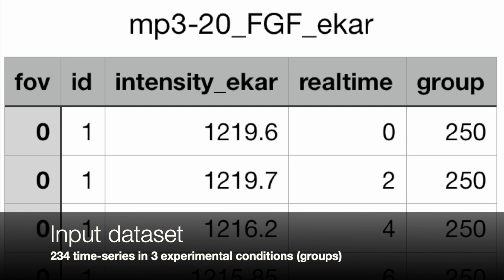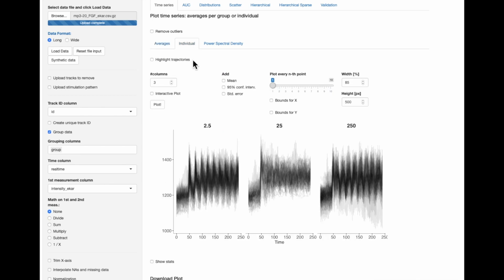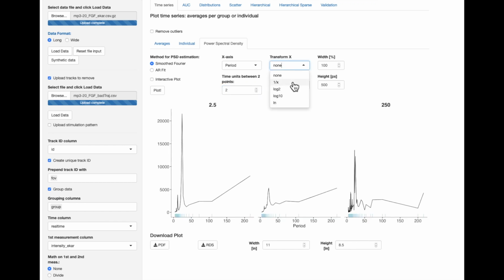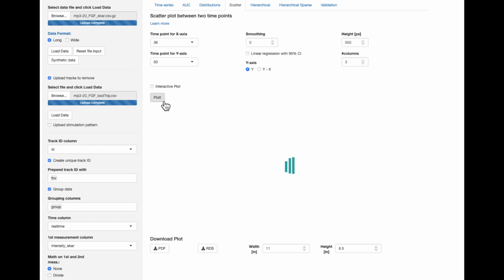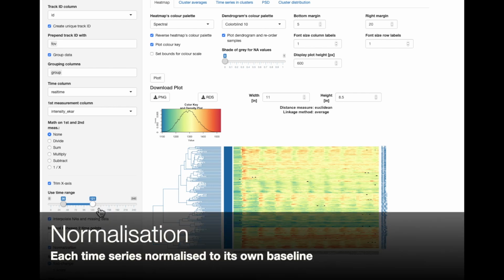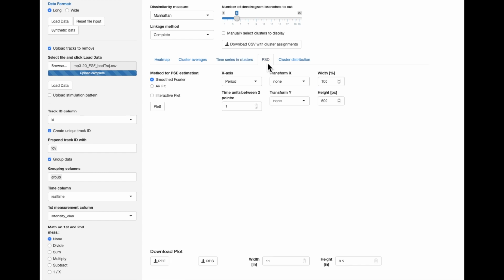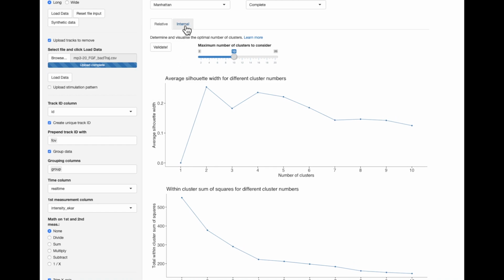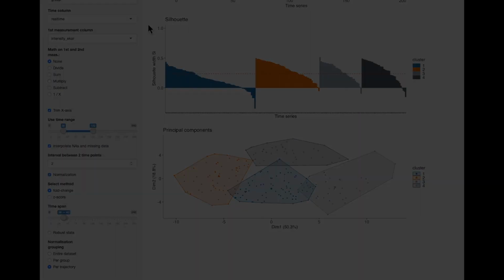Time Course Inspector Basics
A screencast of processing time series data Time Course Inspector - an R/Shiny web app developed at Pertz Lab, Institute of Cell Biology, University of Bern. Switzerland.

With TCI you can display different data cuts of your time series and perform hierarchical clustering using various methods.